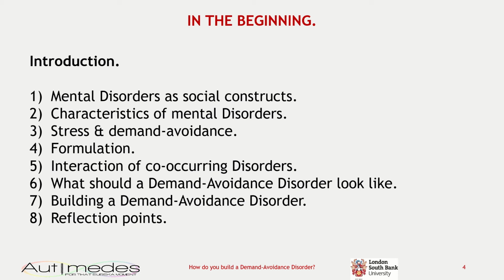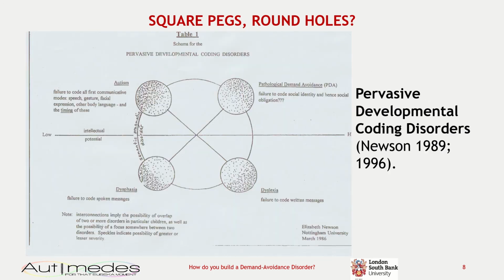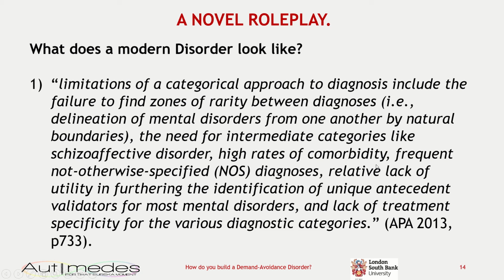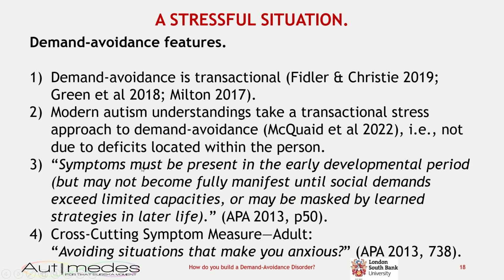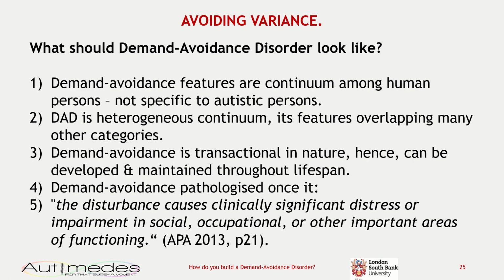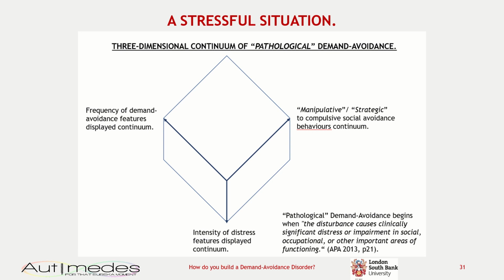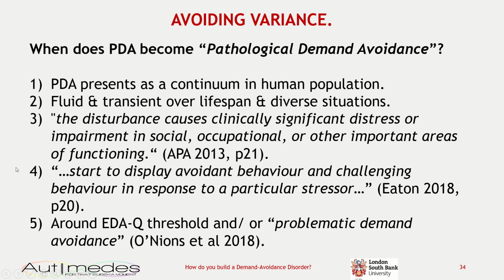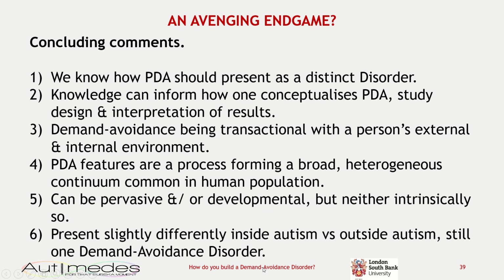“Pathological”/ “Extreme” Demand-Avoidance: How do you build a Demand-Avoidance Disorder?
“Pathological” Demand-Avoidance (PDA) is a proposed mental Disorder, which controversially is sometimes viewed as a form of autism in the United Kingdom (UK). There is no consensus on how to view PDA, and how to approach it clinically. In this video, we discuss what needs to be considered if one decides to model PDA as a mental Disorder/ Syndrome/ “Diagnostic Entity”. Drawing upon the Diagnostic and Statistical Manual of Mental Disorders, Fifth Edition (DSM-5), and other pertinent literature, we discuss the nature of modern mental Disorders and clinical practice. Additionally, the implications of how co-occurring difficulties within a person often unpredictably interact to produce novel diagnostic categories, and what this means for PDA. We present a transactional stress-based Demand-Avoidance Disorder, which can be viewed as an ideal model for how PDA should be conceptualised and approached. This has important consequences for PDA research and clinical practice.